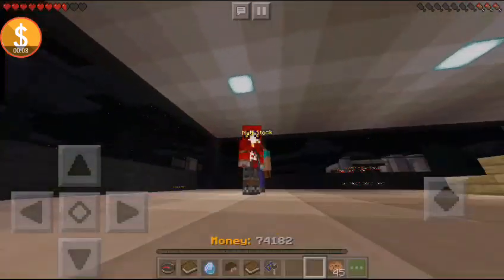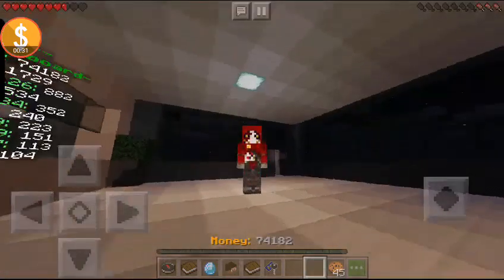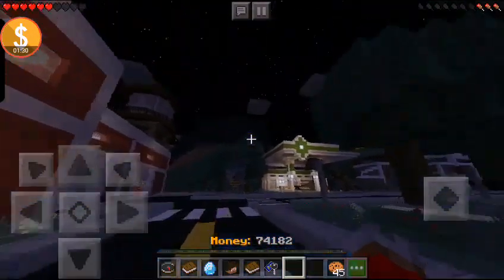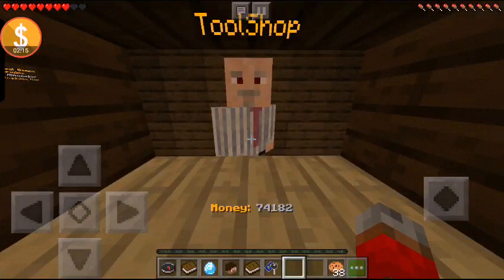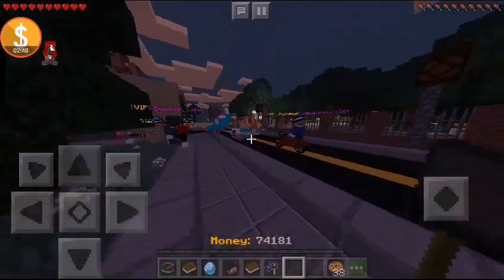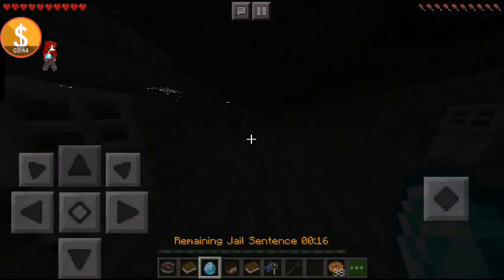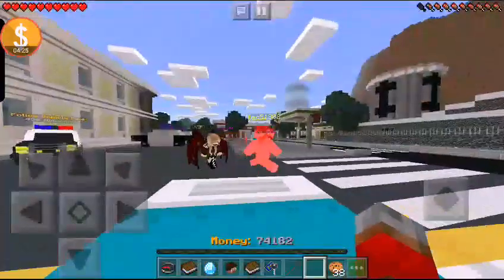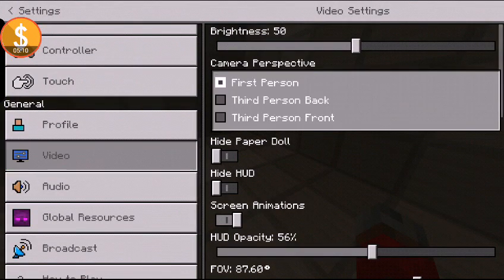☆ Minecraft Lifeboat City: How to get- Swatter Legitimately